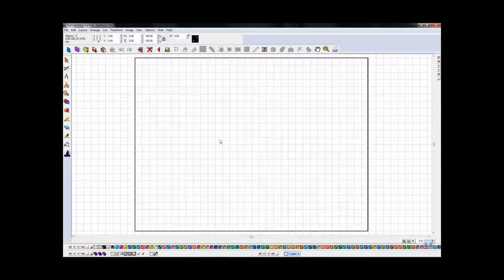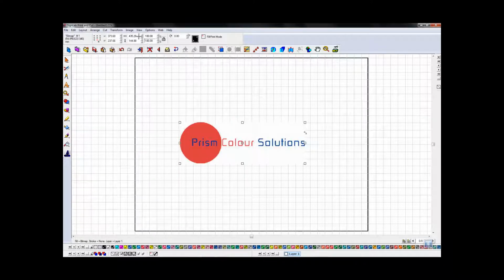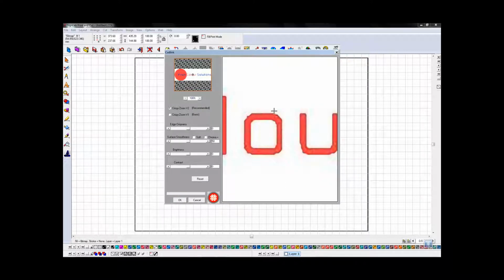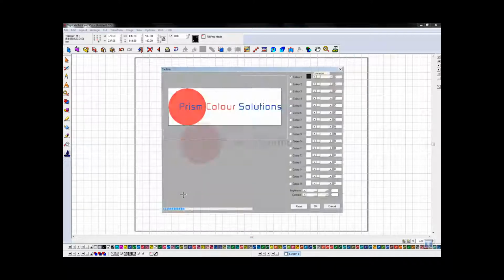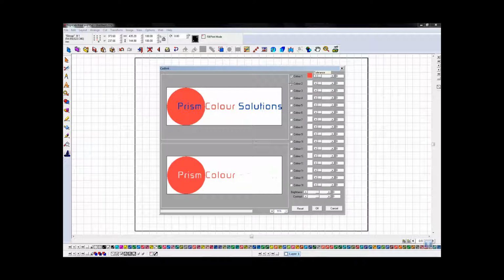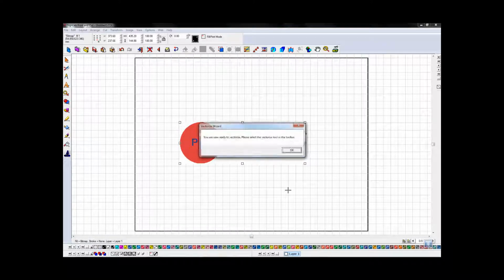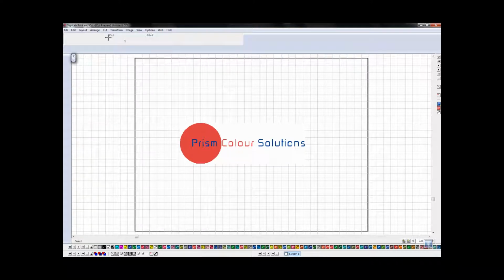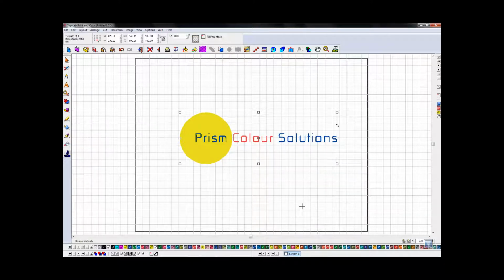Vectorise.wmv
Converting images to vectors using the "Prepare to Vectorise Wizard" in Signlab